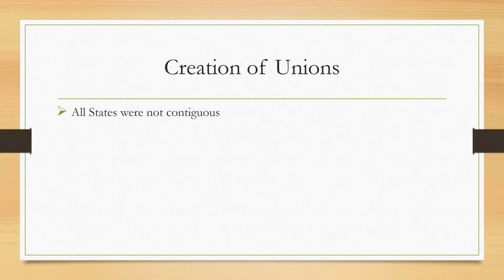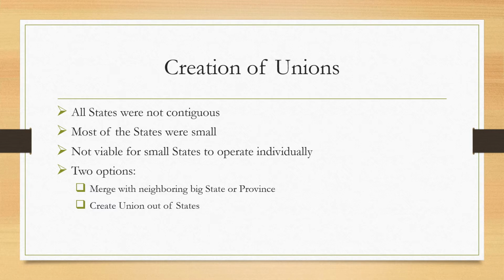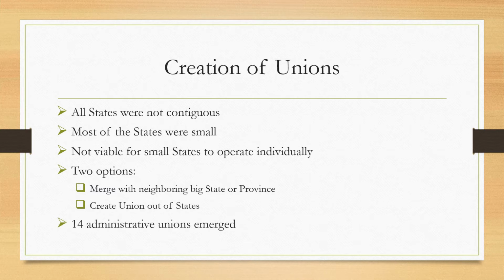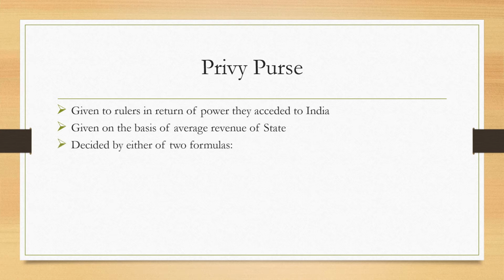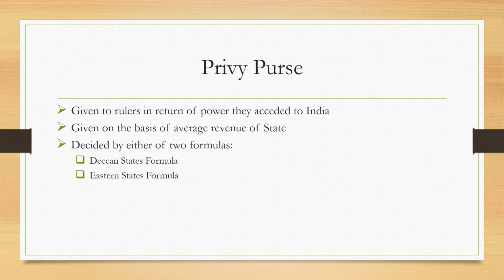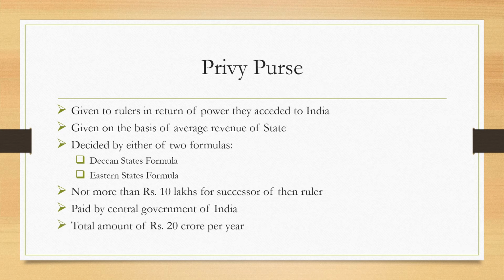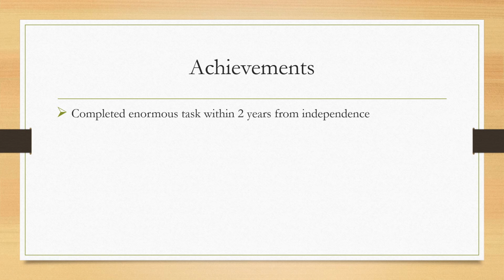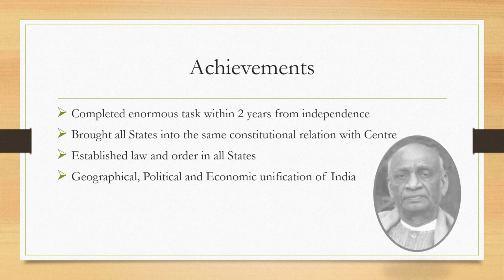Integration of Indian States - IV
In last three videos, we briefly discussed what were the challenges in integration process and how was it carries out. In this video, we will discuss what was really achieved by India by integrating states.